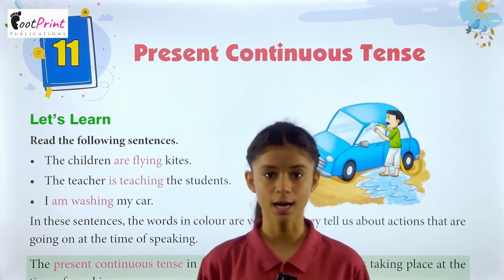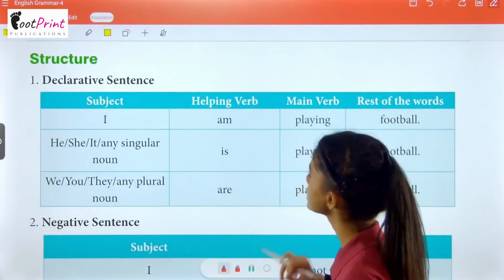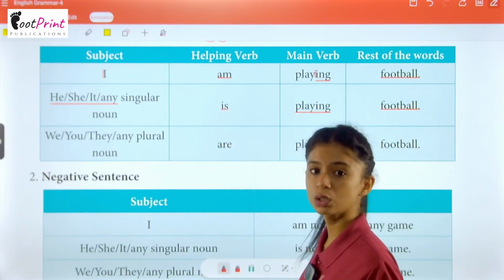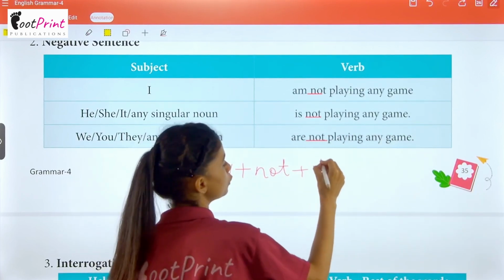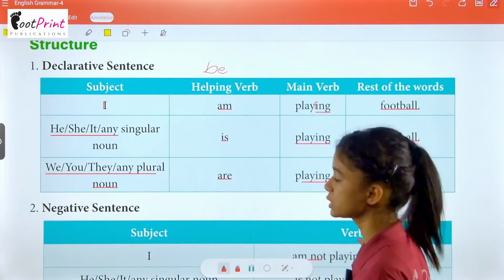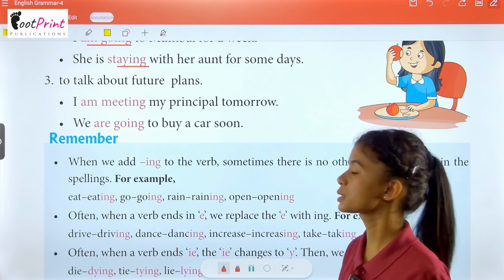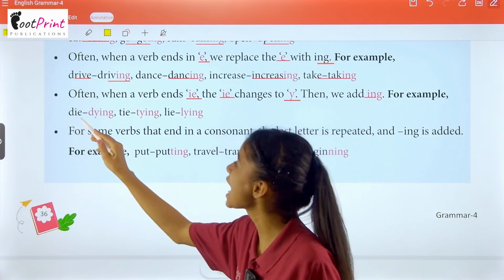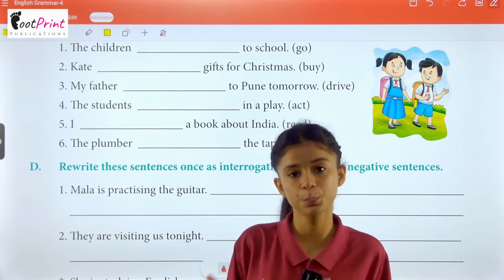Chapter - 11 || Ocean of Grammar - 4 || FootPrint Publications